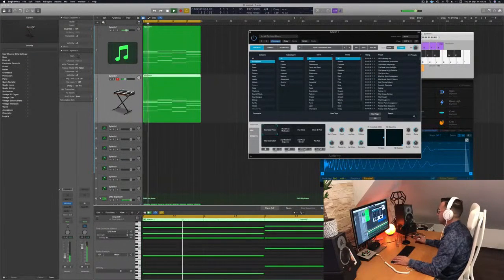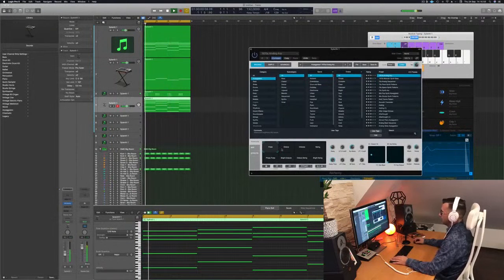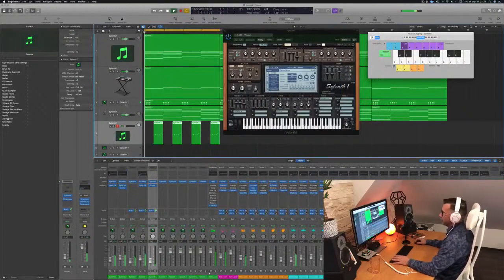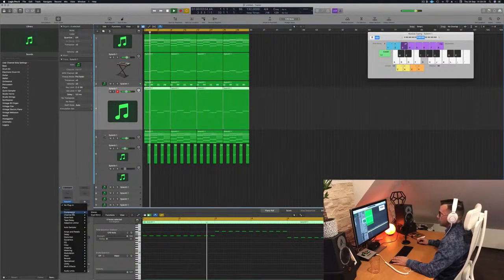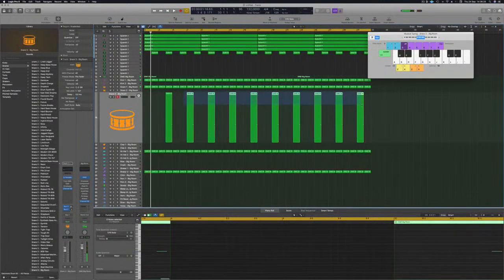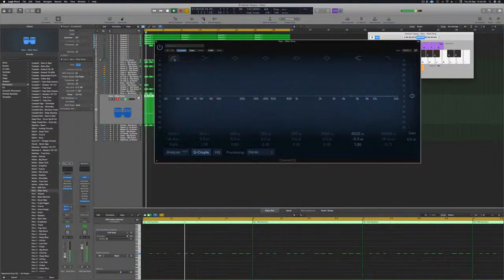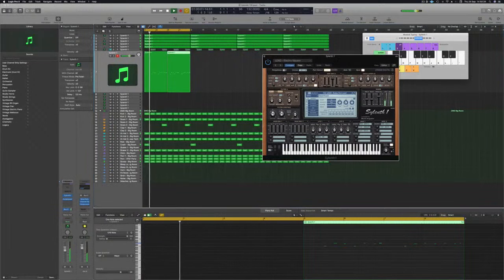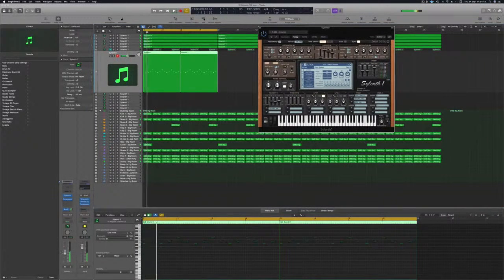🎶 How to make Trance with The Sylenth1 Synth | Live Electronic Music Tutorial 139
0:00 Introduction
4:15 Adding an Acid Bassline
6:56 Adding Stabs
8:40 Adding and sidechaining an arpeggiator
14:05 Recording a lead melody
18:15 Adding a low bass rhythm
26:17 Adding more percussions
46:07 Recording a second lead
50:05 Final Thoughts